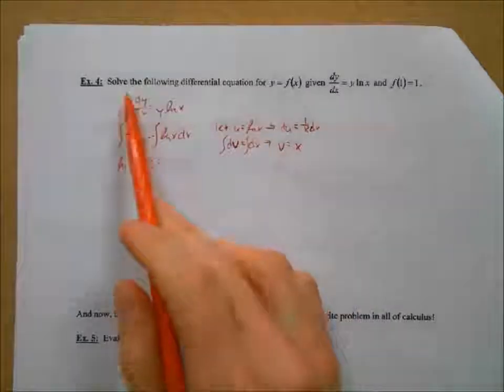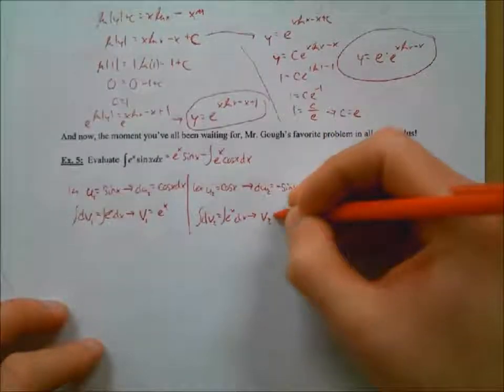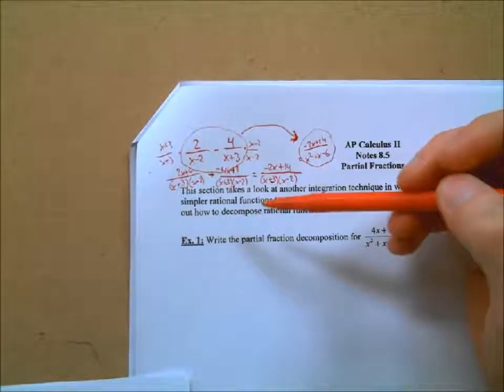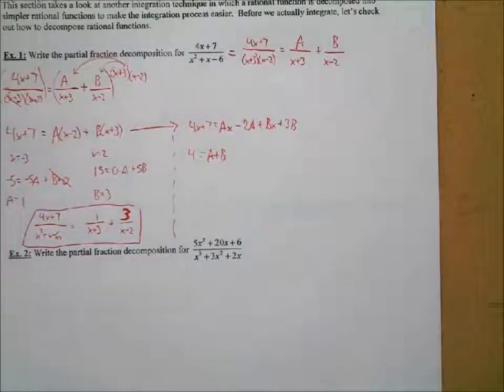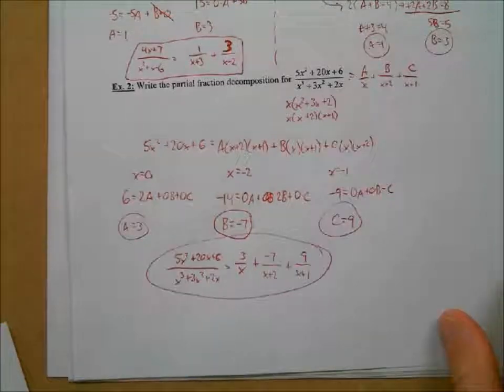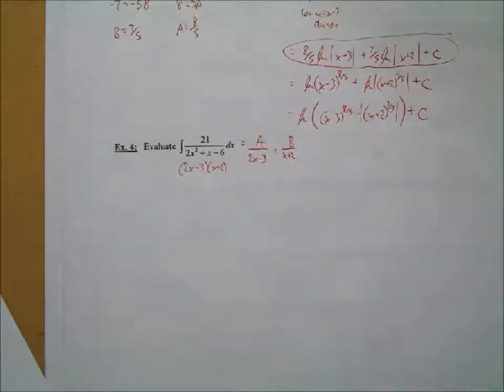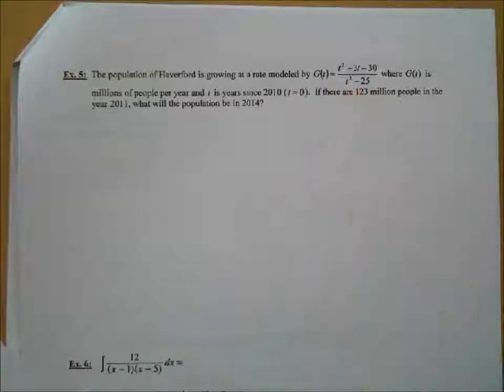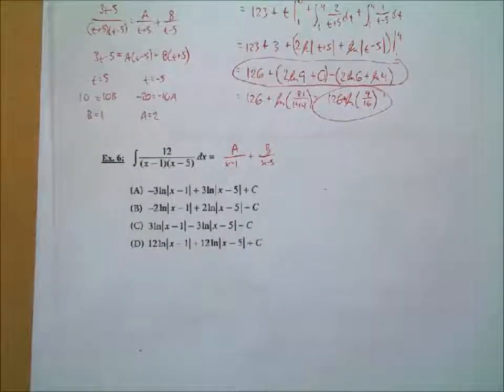2/6/2018 Partial Fraction Decomposition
HW: 8.5 #7-15(o), 29 AND Chapter 8 Practice Quiz AND Problem Set 11